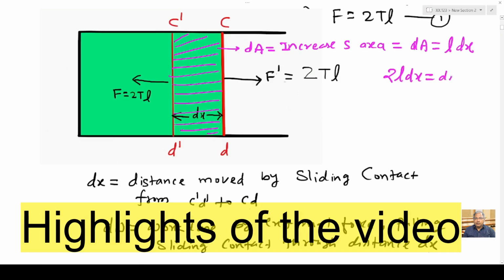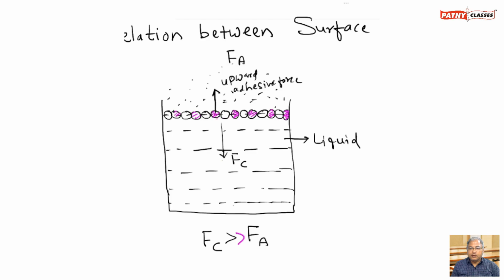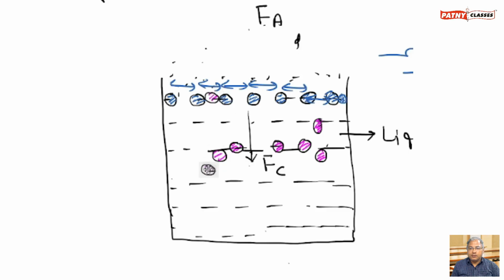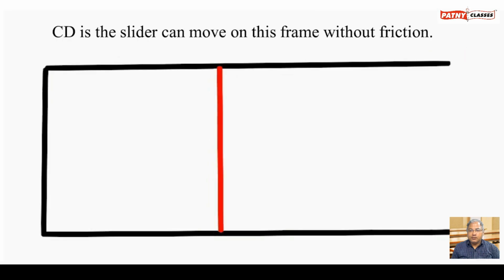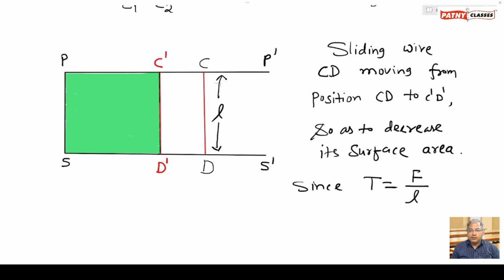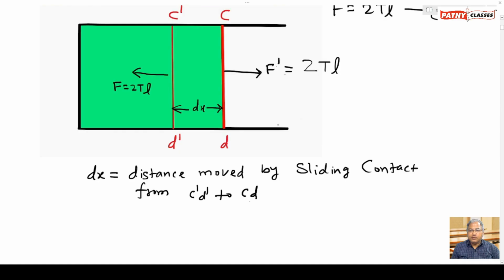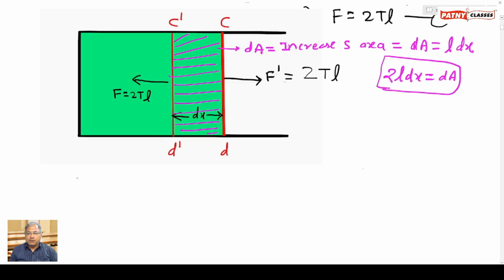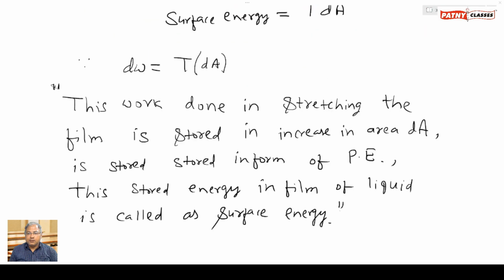Relation between surface tension and surface energy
Relation between surface tension and surface energy |  surface tension and surface energy how they are related
Surface tension and surface energy
Mechanical properties of fluids. Relation between Surface tension and surface energy .
Video surface tension and surface energy
Class12 physics surface tension
Class 11 surface tension and surface energy
How surface tension and surface energy are related to each other.